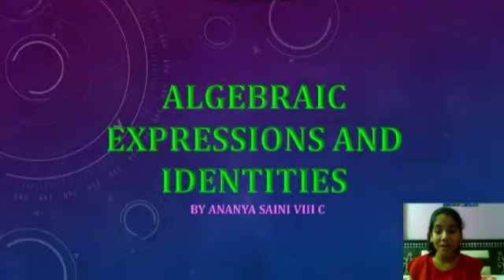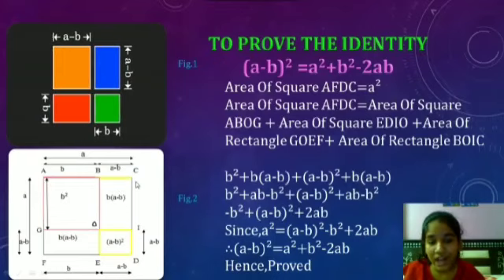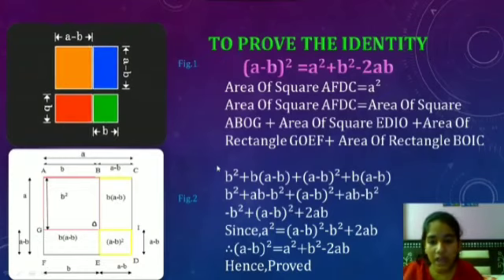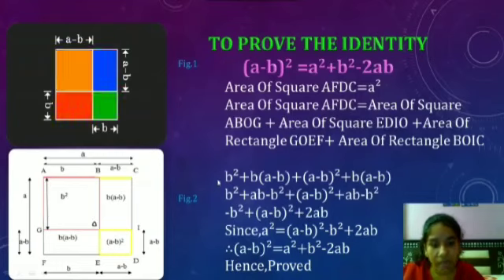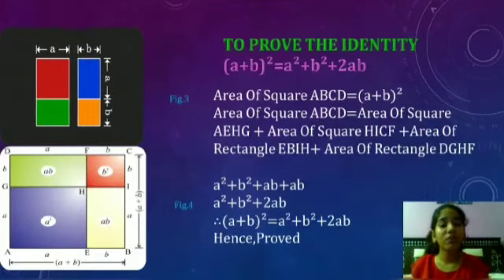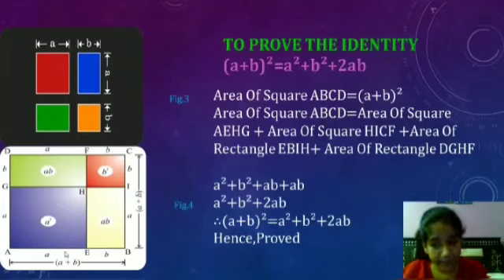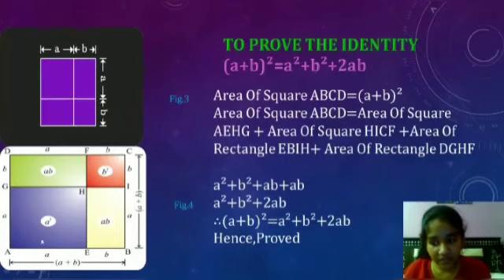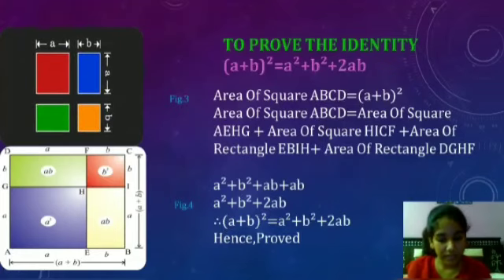Proof of algebraic identities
Here is Ananya Saini of grade VIIIC of Uttam School for girls , Ghaziabad , explaining the proof of algebraic identities.